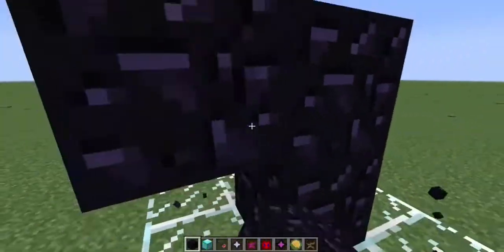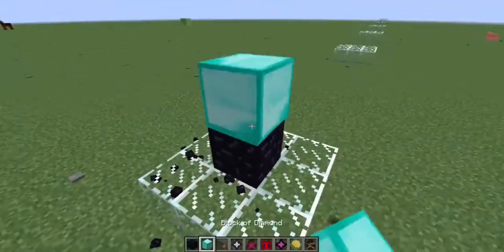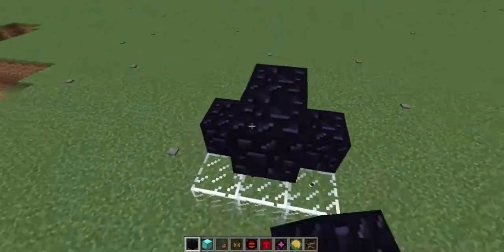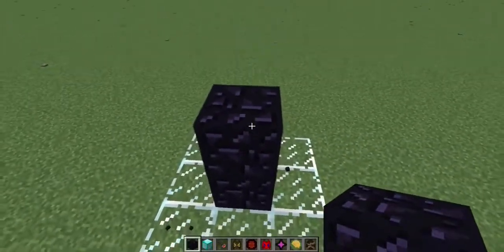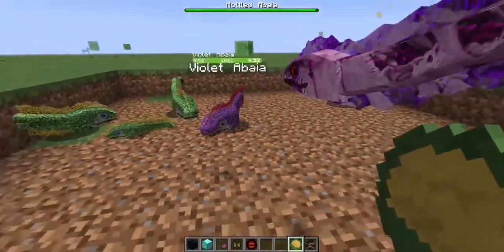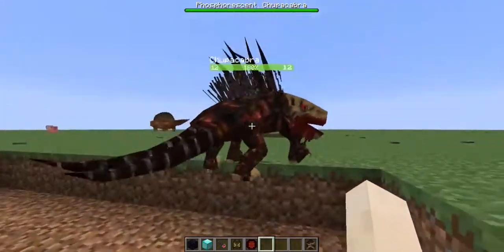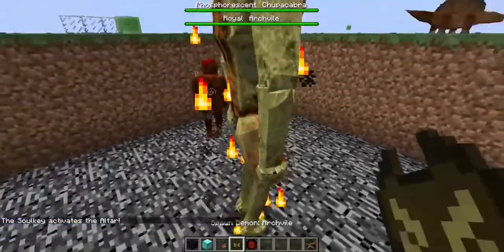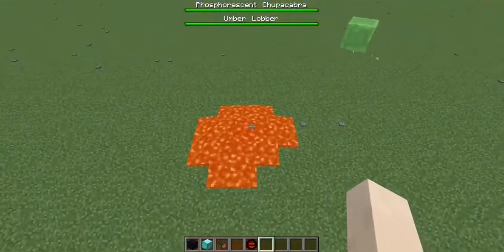RLCraft - All Bosses Alters/How To Summon The Bosses Of RLCraft?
There Are Many More Bosses Are Available But Here All 8 Bosses Which Can Be Spawned By Creating Alters With Obsidian Blocks And 1 Diamond Block And Can Be Activated By A Soul Key. The Diamond Soul key And Emerald Soul key Do Not Have Any Functions With These Alters.

There Are 3 Super bosses Which Are The Most Powerful Beasts In The Game. I Will Cover Those In An Individual Video.

Topics Covered
00:00 - Intro
00:27 - Celestial Geonach Alter
00:58 - Crimson Epion Alter
01:24 - Ebon Cacodemon Alter
01:51 - Lunar Grue Alter
02:12 - Mottled Abaia Alter
02:35 - Phosphorecent Chupakabra Alter
02:58 - Royal Archvile Alter
03:27 - Umber Lobber Alter
03:51 - Outro